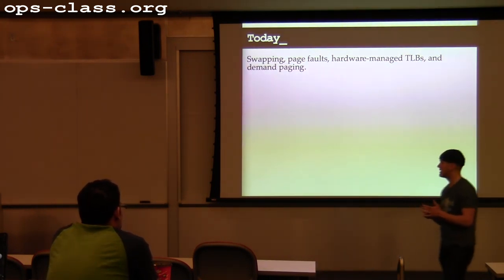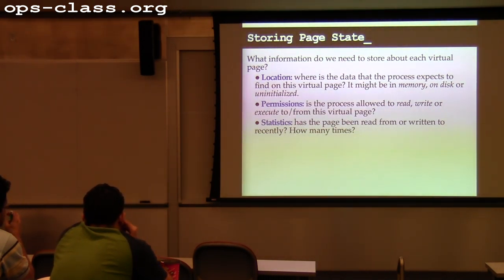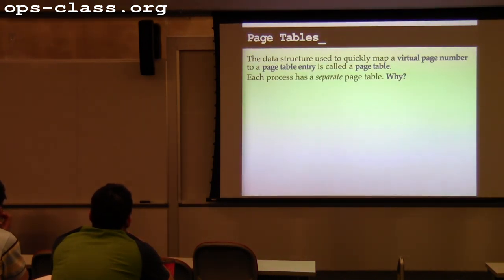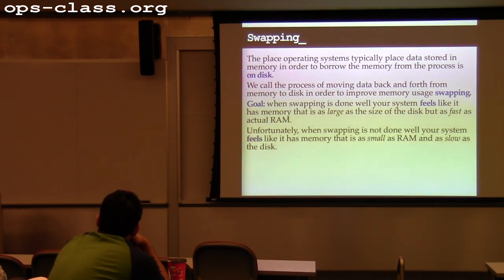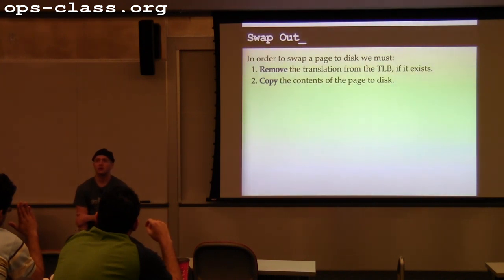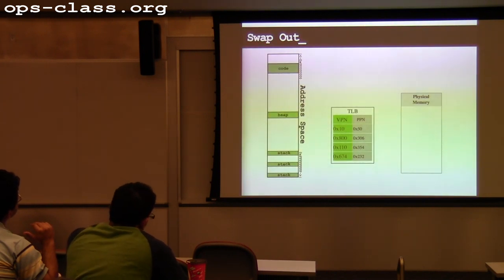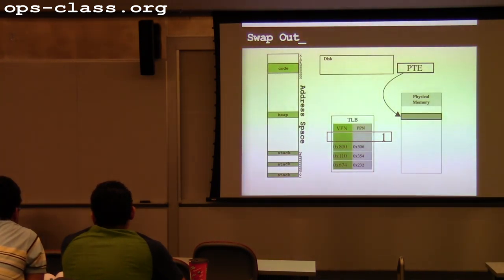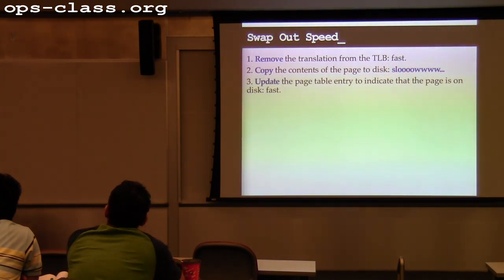25 Mar 2013: Swapping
Introduction to the process of swapping a page to and from disk.